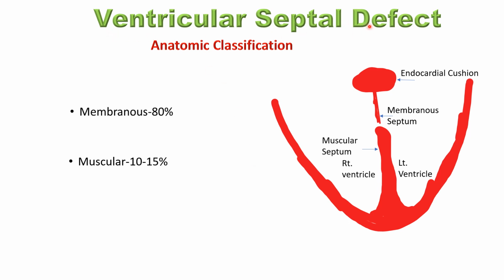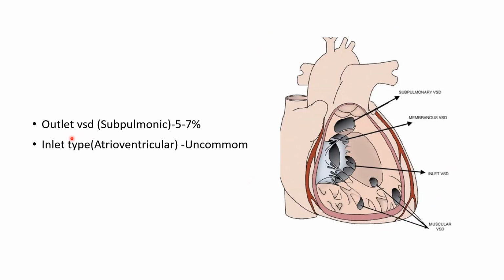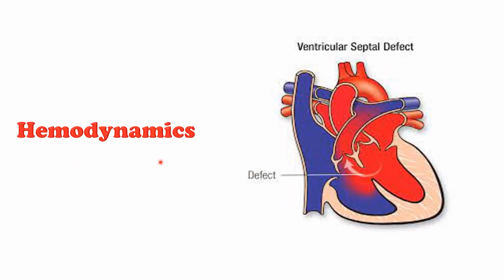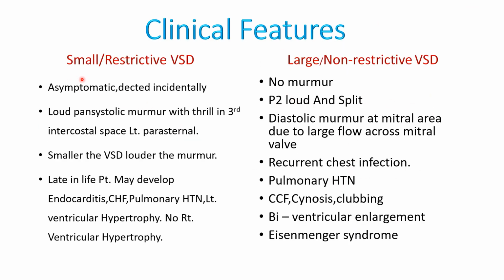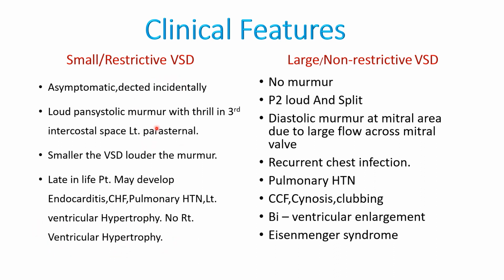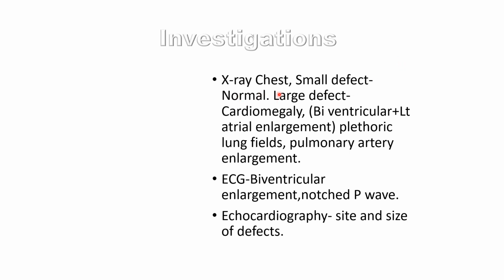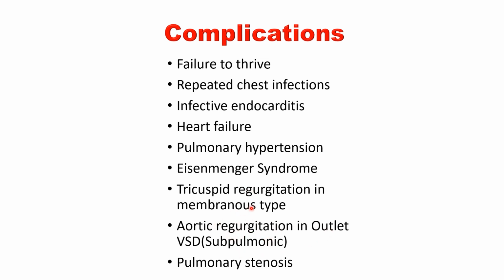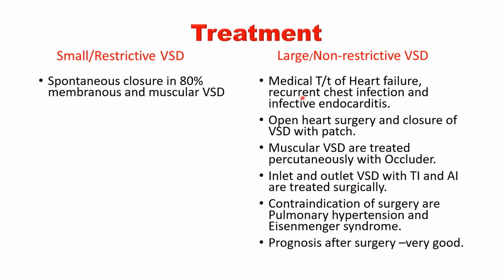Ventricular septal defect